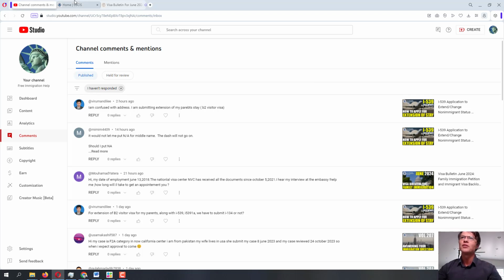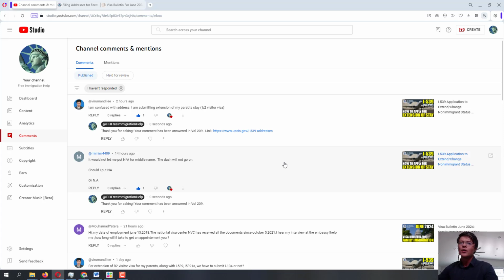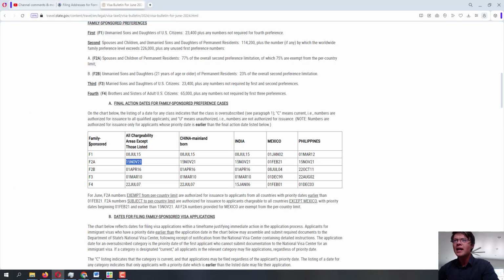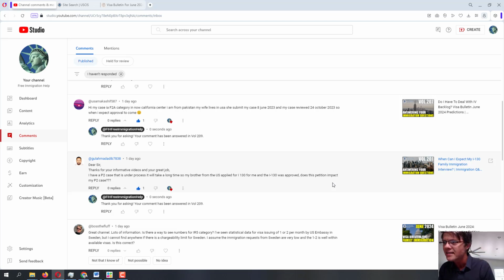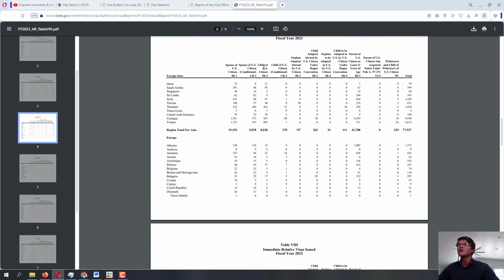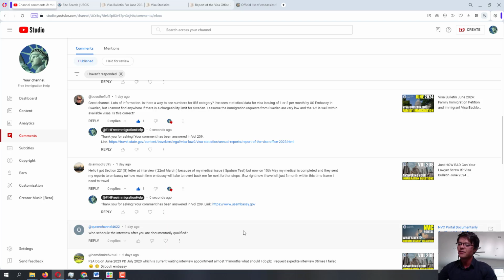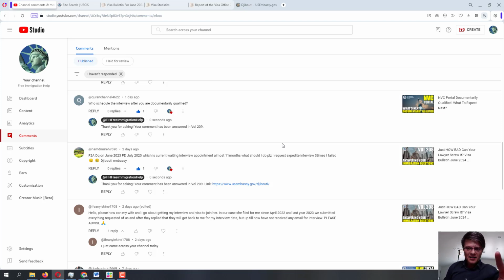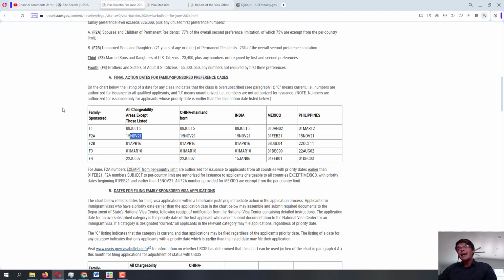When Will My IV Interview Be Scheduled? Visa Bulletin June 2024 | Immigration Q&A Vol 209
Here are some questions answered in this volume:
1. Where to file I-539 application?
2. It would not let me put N/A for middle name.  The dash will not go on. Should I put NA Or N.A?
3. Hi, my date of employment June 13,2018.The national visa center NVC has received all the documents since October 5,2021. I hear my interview at the embassy, how long will it take to get an appointment?
4. For extension of B2 visitor visa for my parents, along with i-539, i539a, we have to submit i-134 or not?
5. Hi my case is F2A category in now California center i am from Pakistan my wife lives in USA she submit my case 8 June 2023 and my case reviewed 24 October 2023 so when i expect approval to come?
6. I have a P2 case that is under process it will take a long time so my brother from the US applied for I 130 for me and the I-130 was approved, does this petition impact my P2 case?
7.  Is there a way to see numbers for IR5 category? I’ve seen statistical data for visa issuing of 1 or 2 per month by US Embassy in Sweden, but I cannot find anywhere if there is a chargeability limit for Sweden. I assume the immigration requests from Sweden are very low and the 1-2 is well within available visas. Is this correct?
8. I got Section 221(G) letter at interview ( 22nd March ) because of my medical issue, but now on 15th May my medical is completed and they sent my reports to embassy so how much time embassy will take to revert back me for next further steps?
9. Who schedule the interview after you are documentarily qualified?

...and more.